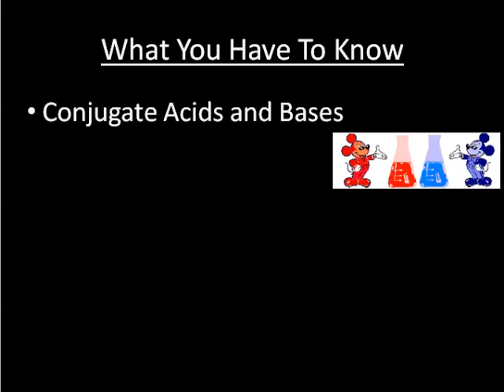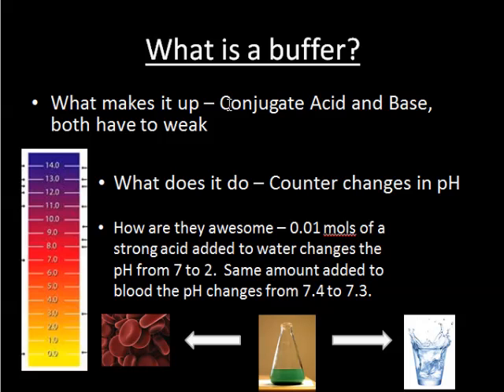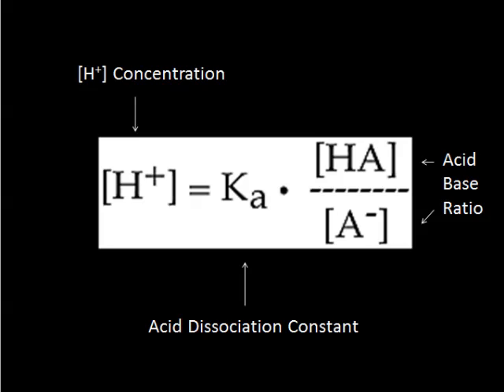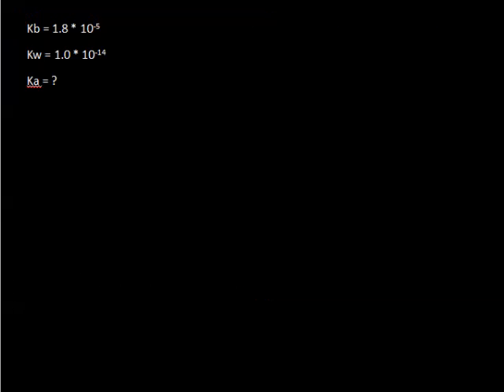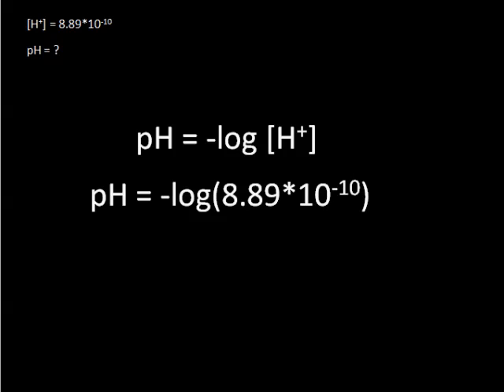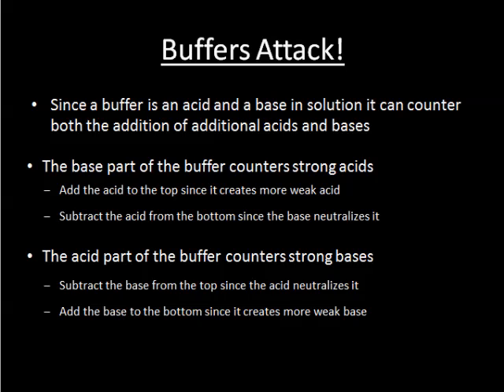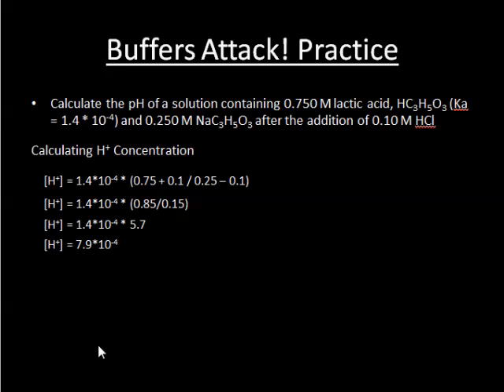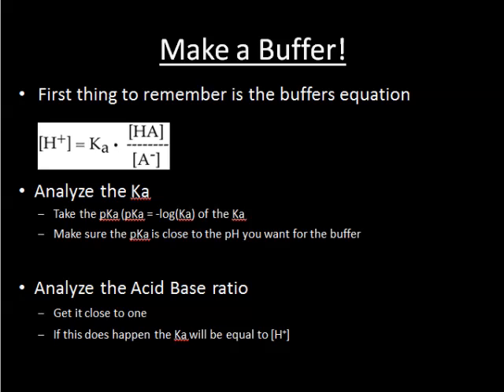Buffers (NEW VERSION)